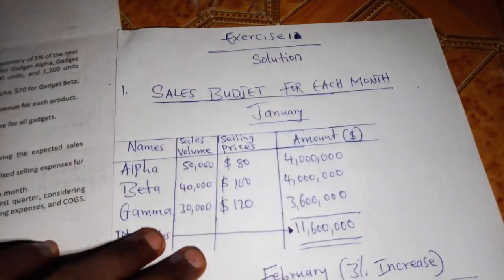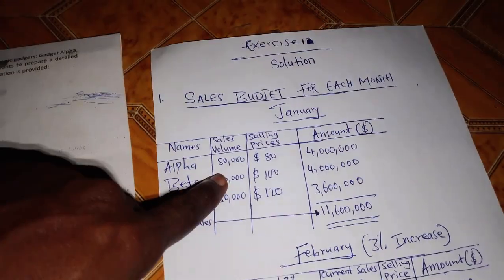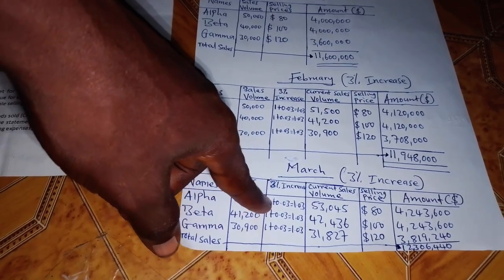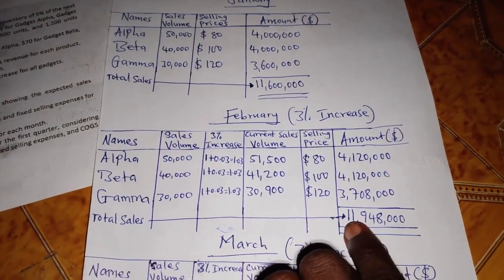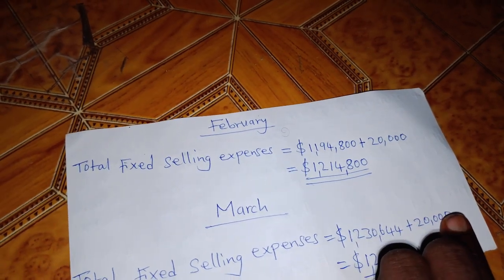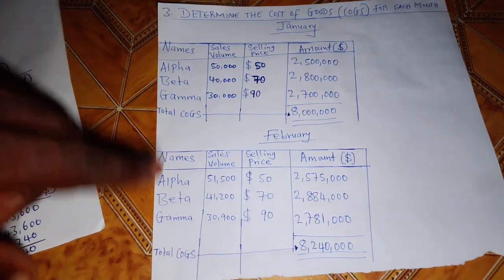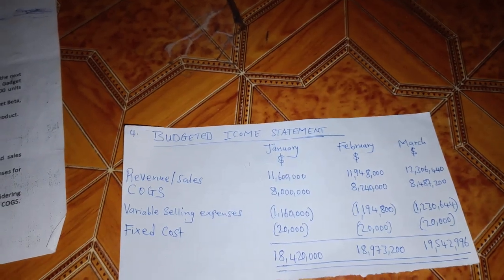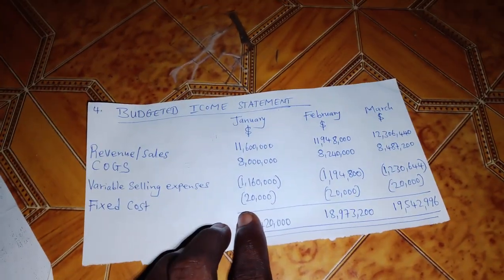Budget and Budgetary Control Part2